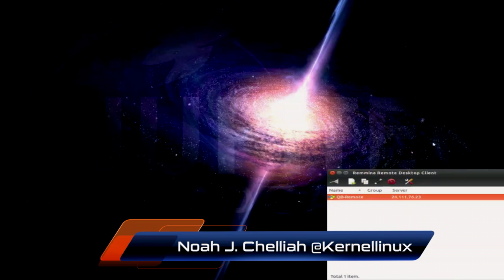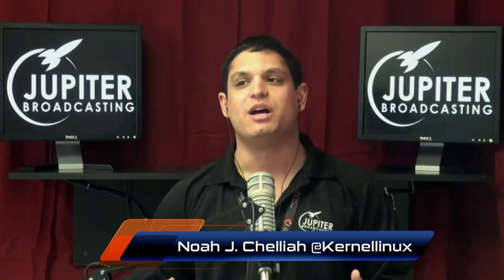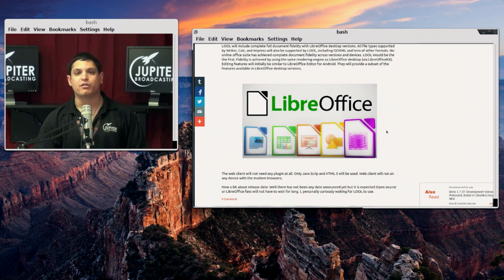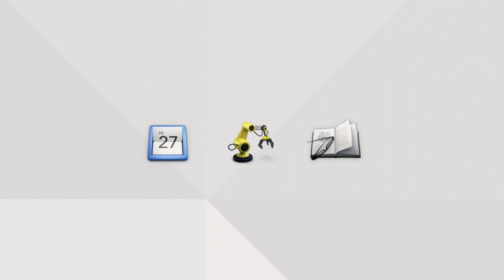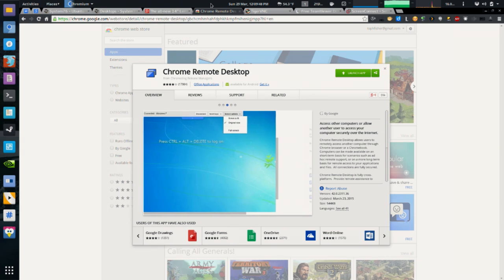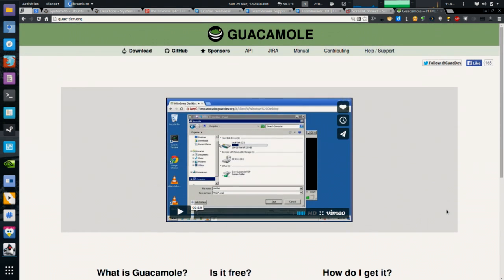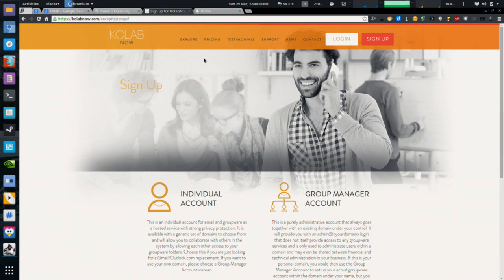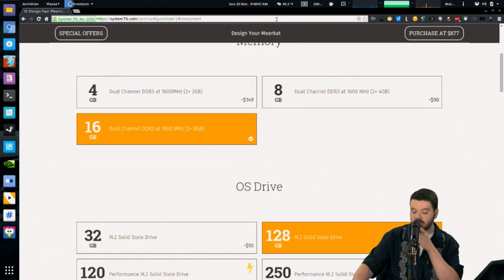Remote Desktop Roundup | Linux Action Show 358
We take a look at remote desktop on Linux. We round up the best solutions to remotely support business at scale as well as providing help to family and friends.

Plus is SteamOS diverging too far from Debian? LibreOffice has big online plans, Gnome 3.16 is out, tons of Kodi follow up & more!